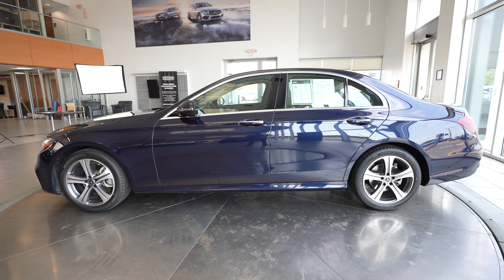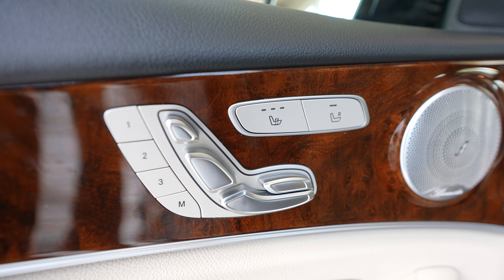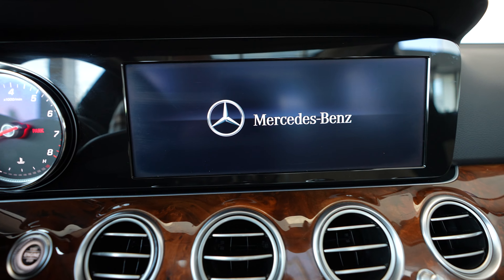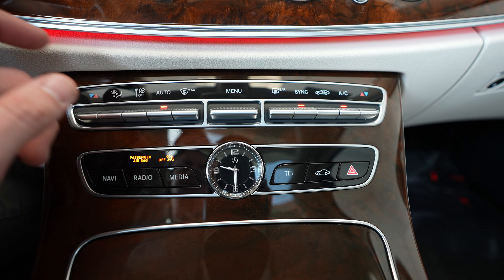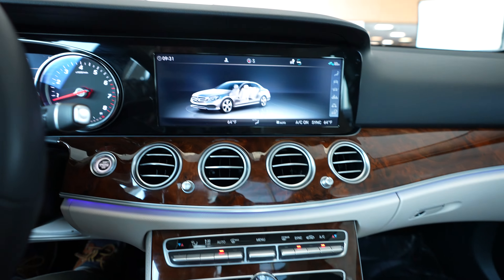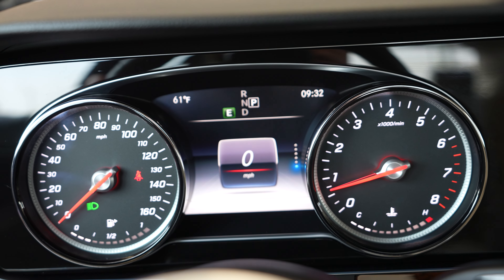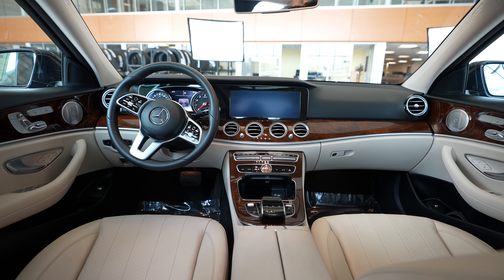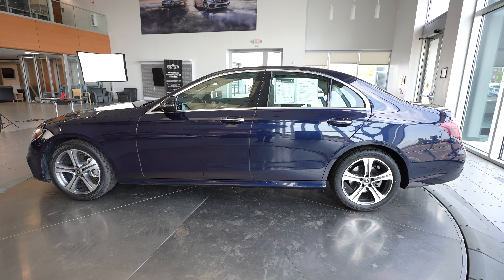2019 Mercedes-Benz E 300 4MATIC® - FOR SALE B3367A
A vehicle walkaround review of the 2019 Mercedes-Benz
E 300 4MATIC® now available for sale at Feldmann Imports in Bloomington, Minnesota. For more information including pricing and availability, please visit us